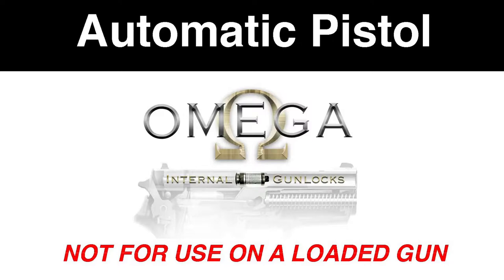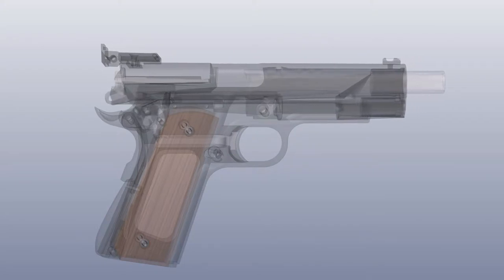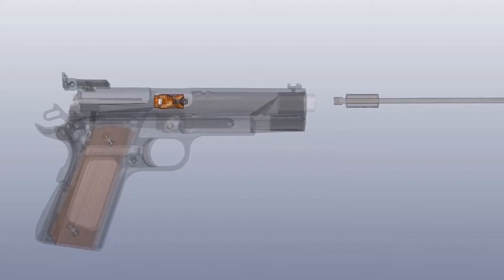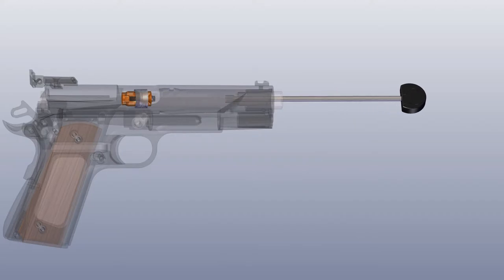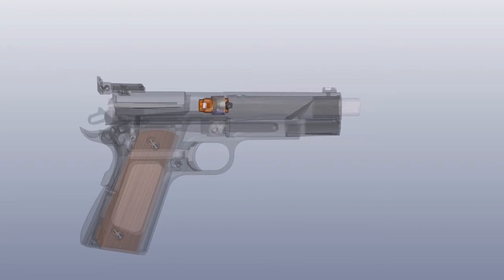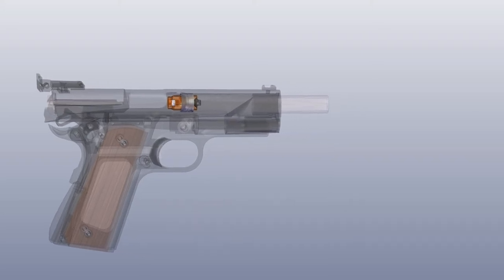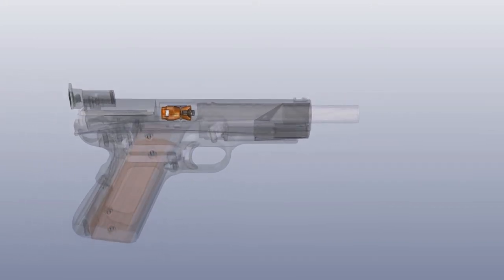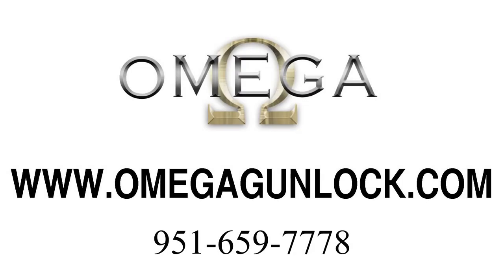Omega Gunlock Chamber Blocks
Ends Accidental Discharge
Great Training Aid
Gun Friendly
Simple and Easy to Use
No Visible Difference to Gun
Cost Effective